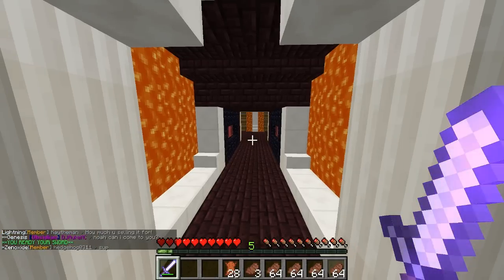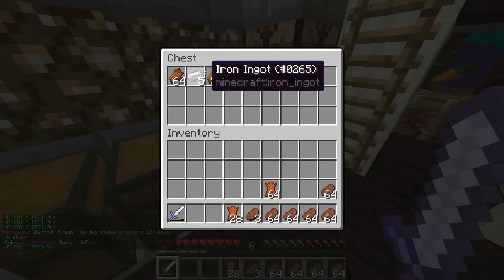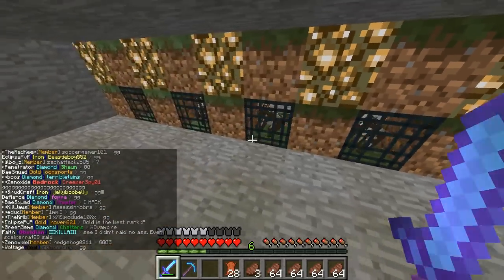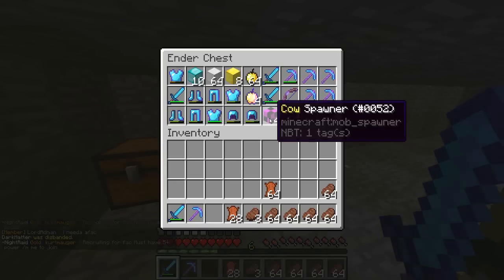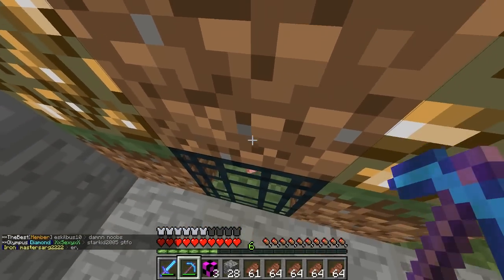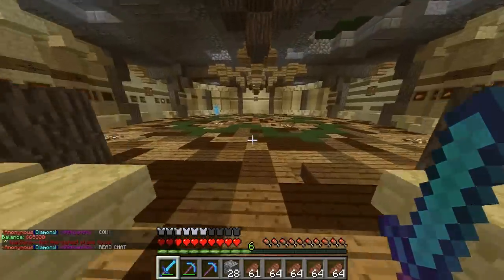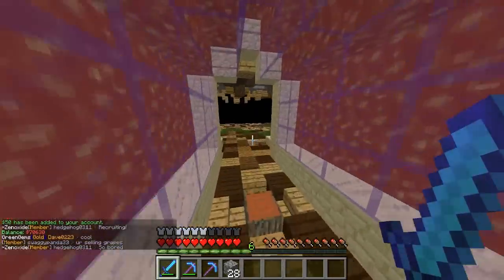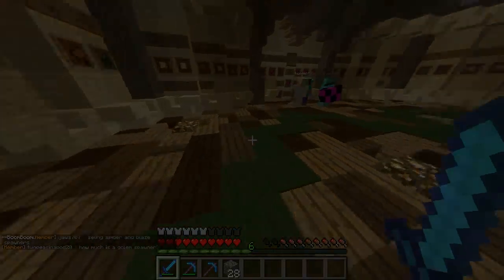Minecraft Factions Letsplay #49 How To Make Around 1k Per Min ARCHON GREEN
Hey Welcome Back To One Of My Derpy Videos!
Give Me Ideas For Videos In Description
Minecraft Info:
Server Ip: Pvp.thearchon.net
Texture Pack:NaN
Editing Software: SonyVages Pro 12
Recording Software: Fraps
Audio Software: Audacity